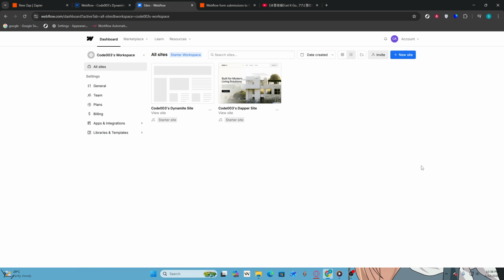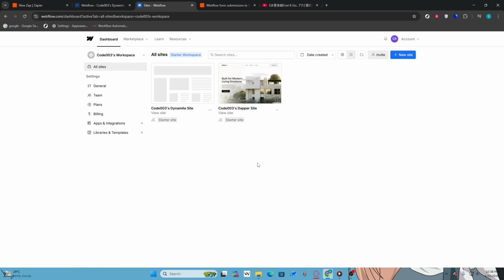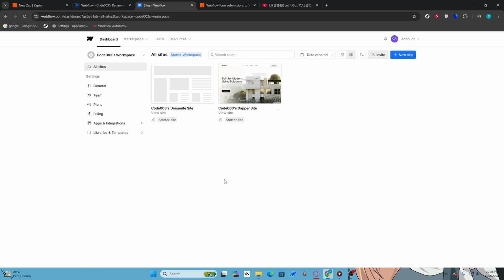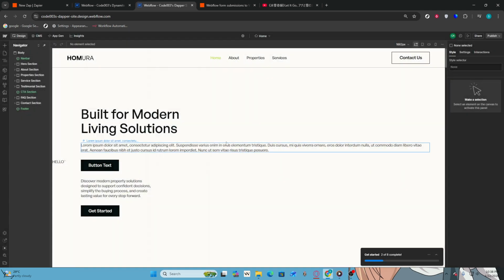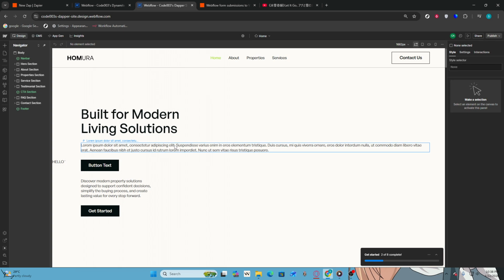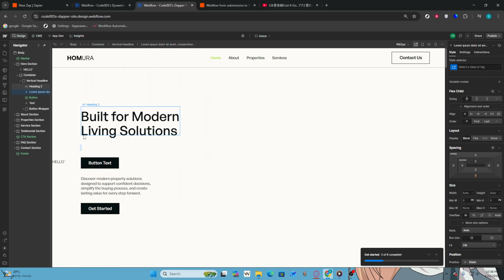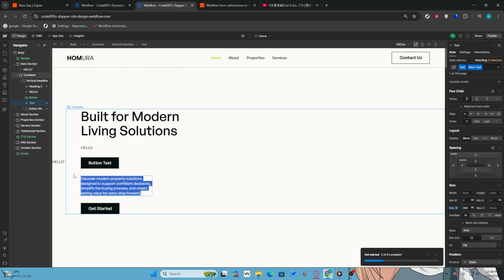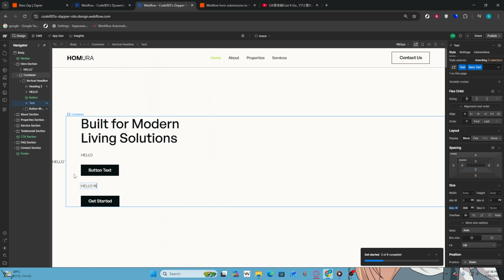How to edit text in Webflow[FULL GUIDE]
In today's Video we cover,How to edit text in Webflow.